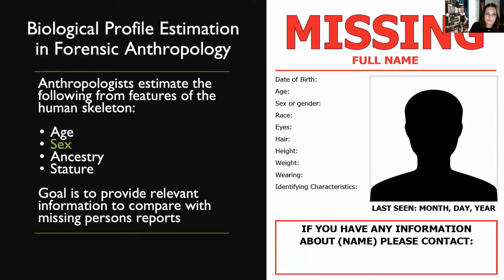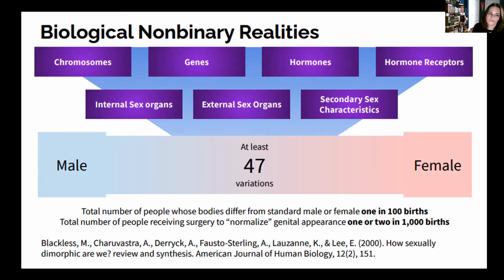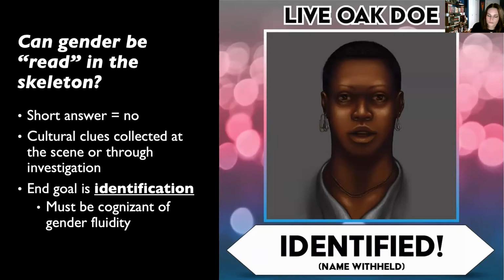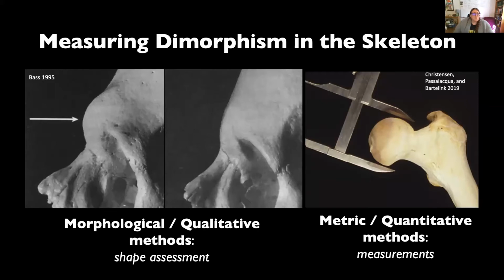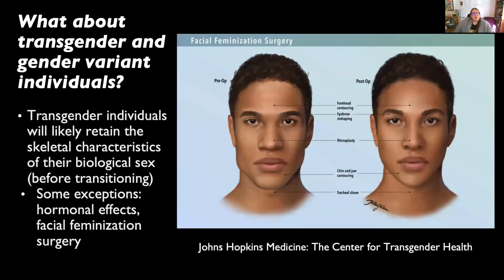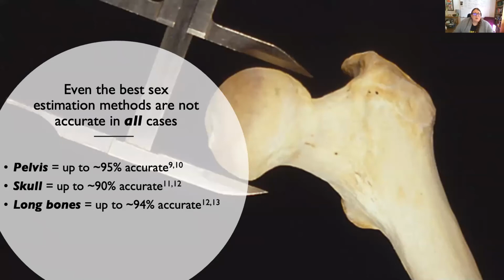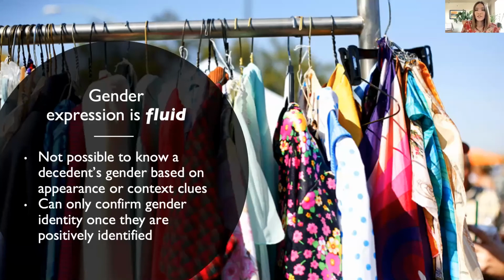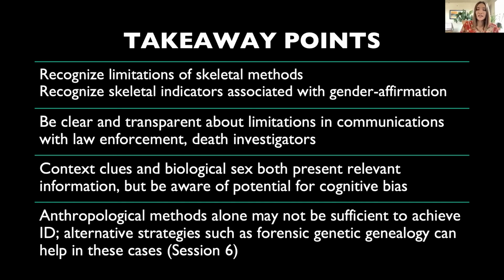TRANScending Jane and John Doe Session 4: Forensic Anthropology and Shortcomings of Sex Estimation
Description: Overview of the limitations of forensic methods in sex estimation and gender interpretation.
Speakers: Mari Isa (Texas Tech University), Samantha Blatt (ISU), Amy Michael (University of New Hampshire)